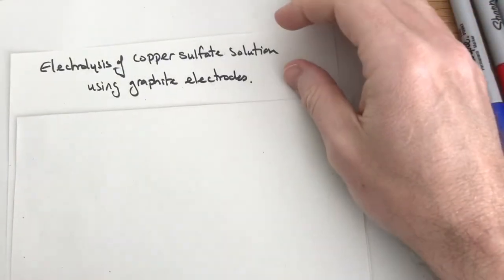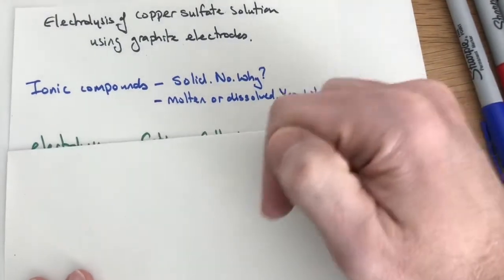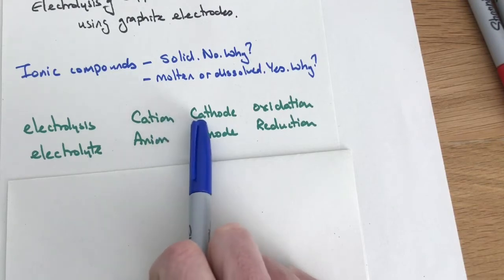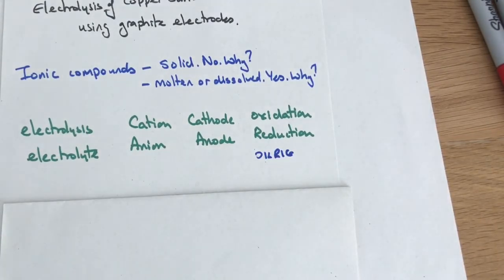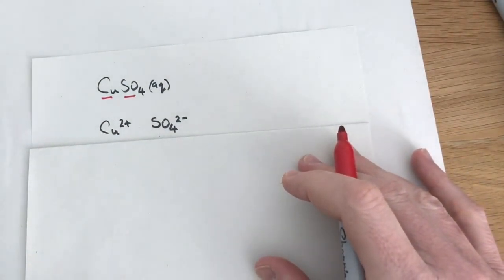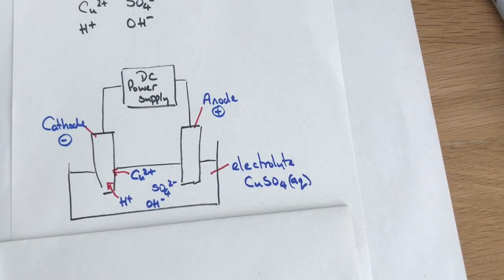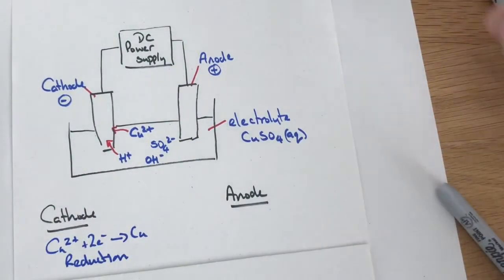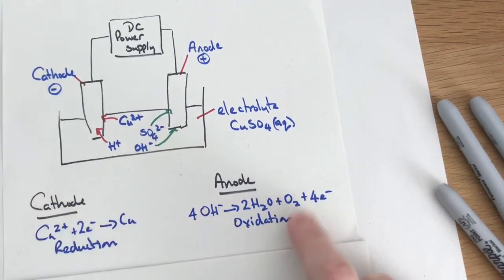3.30 electrolysis of copper sulfate using graphite electrodes